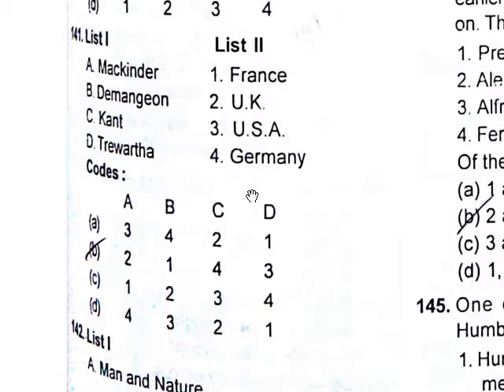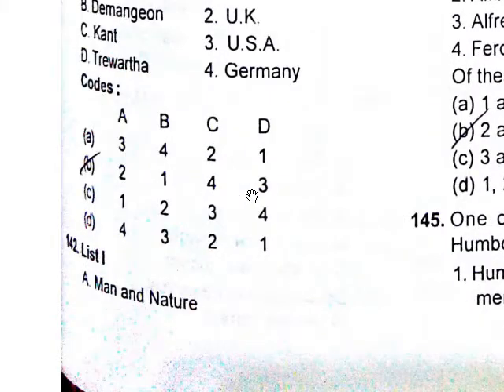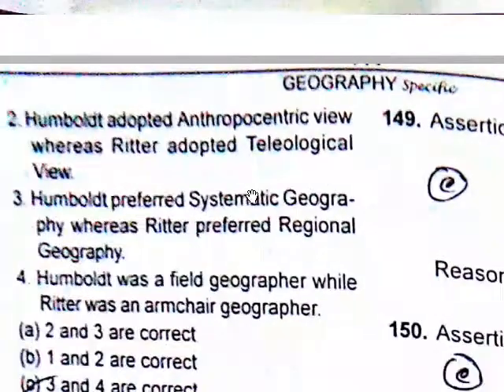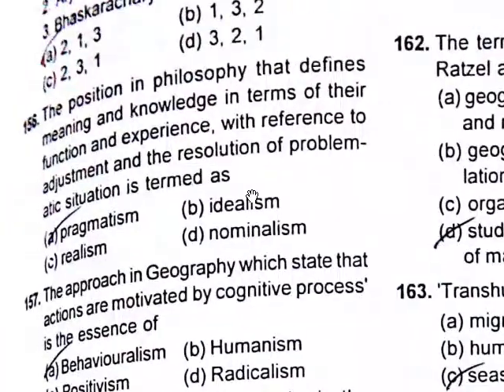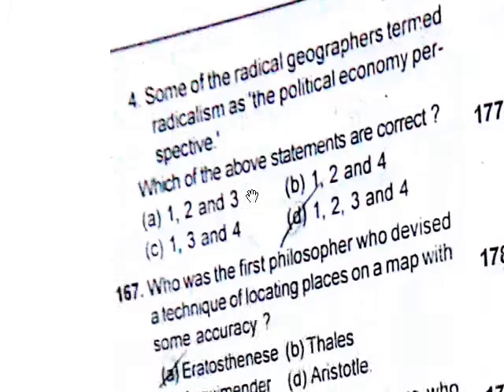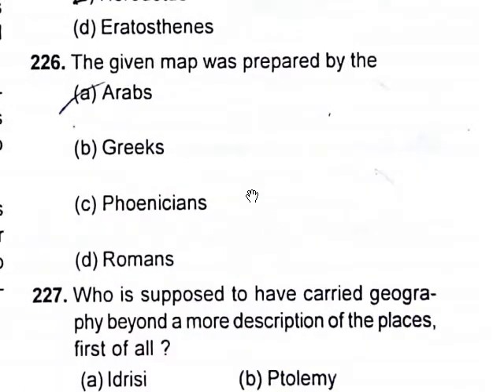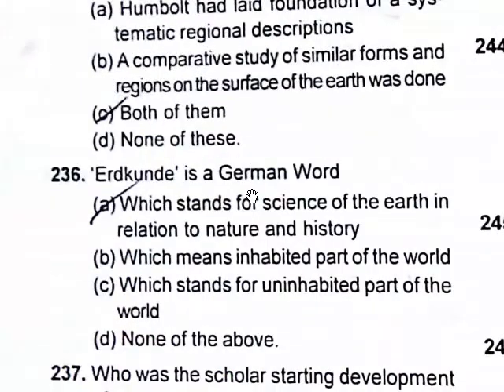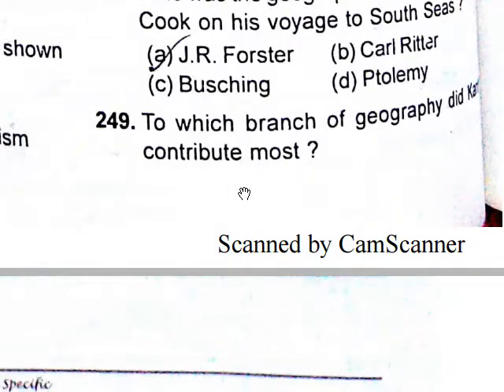UGC NET geography PAPER 2 PRACTICE ALL QUESTION TOPIC WISE